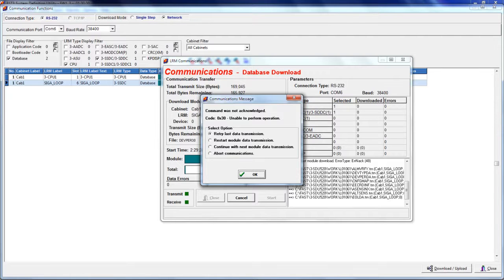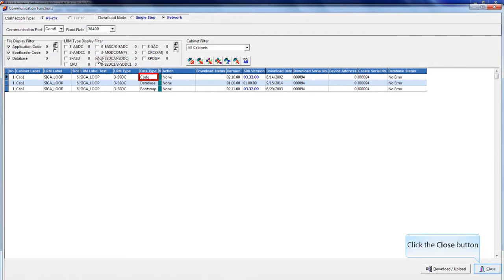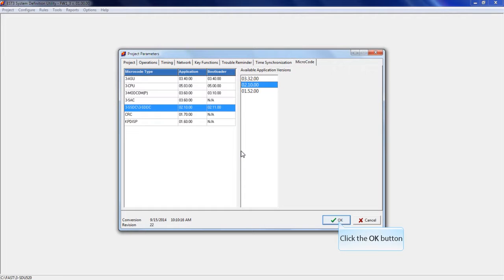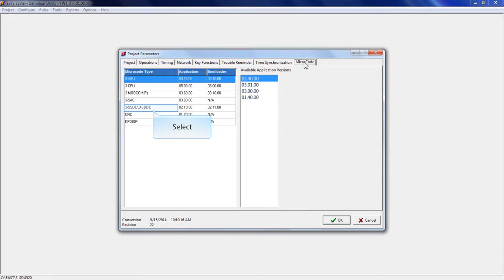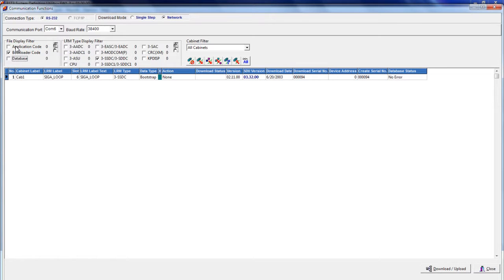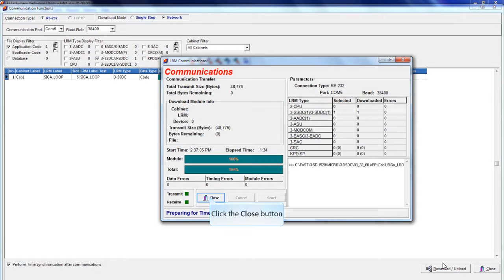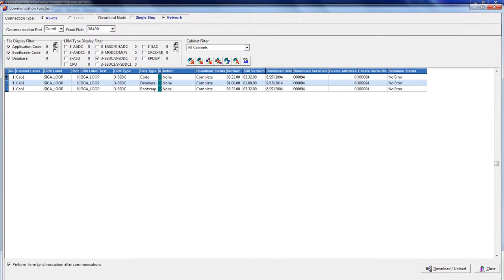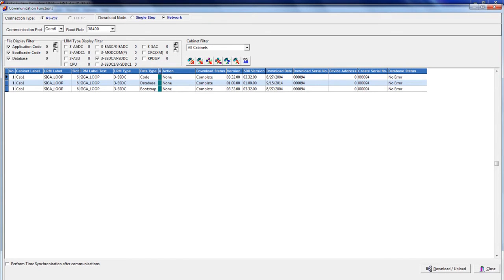EST3 0x30 Code Error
How to resolve a 0x30 code error in the SDU Utility.